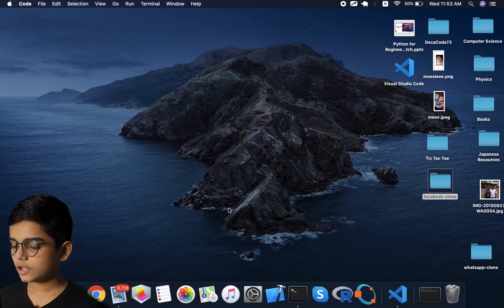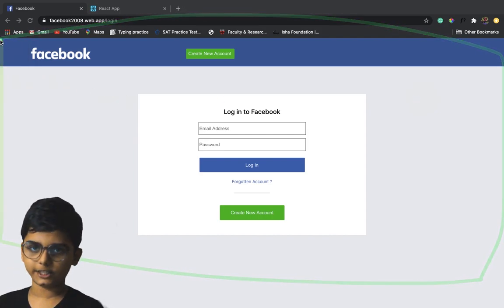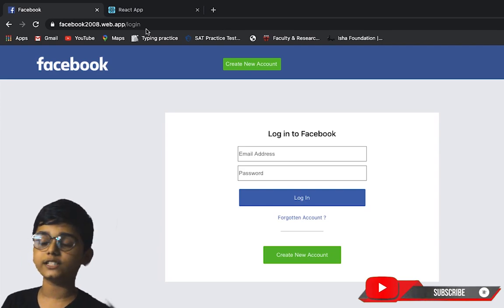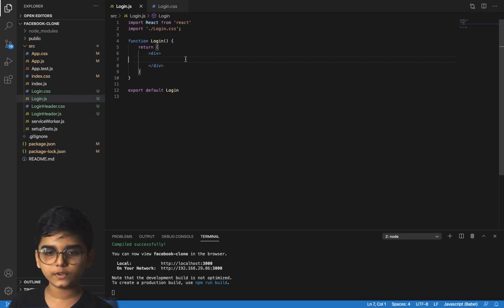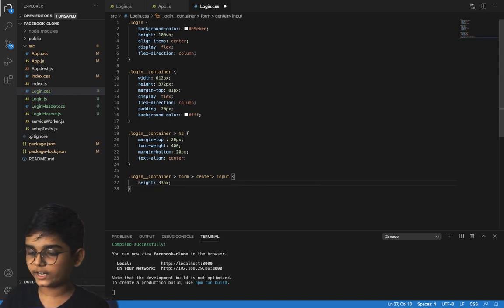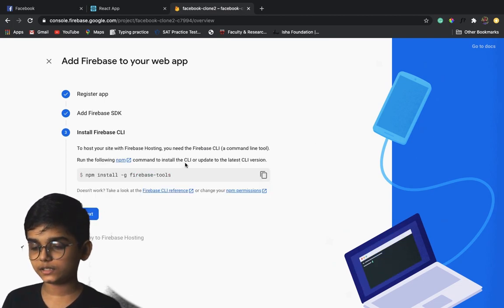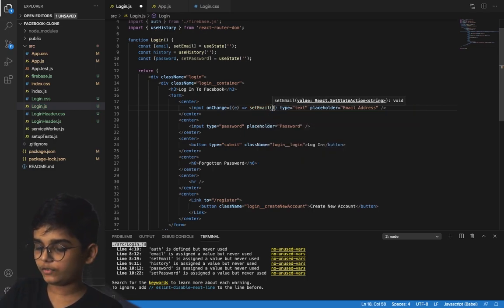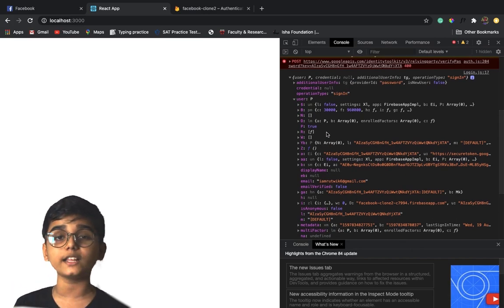🚀🚀Facebook Clone using React JS, Router, Hooks | Project Setup and Login Page with firebase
Hello everybody,
Coding Panda here !!! This is the first part of the course or playlist where we are actually building the login page and signing in the user with firebase ! If you are excited go ahead and check it out.

TIMESTAMPS:
0:00 - Module 1 - Setting Up Project, Cleaning and Deploying
5:36 - Module 2 - Login Page Frontend and Backend using Firebase

MY GEAR
MSI Laptop
HP 22m Display
Snowball Microphone
Wipro Smart Bulb
Ring Light with 3 modes
Samsung M51